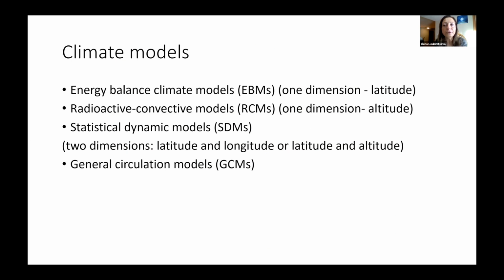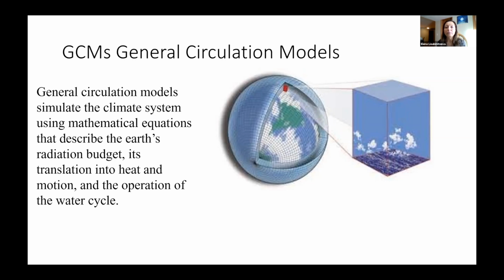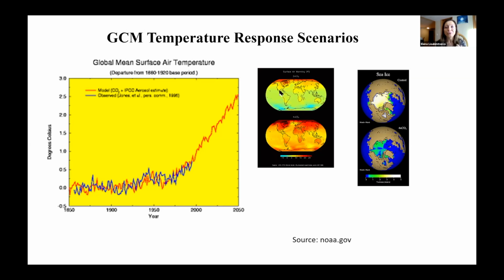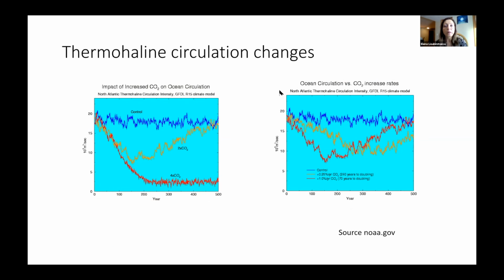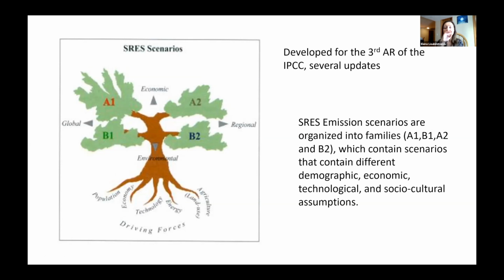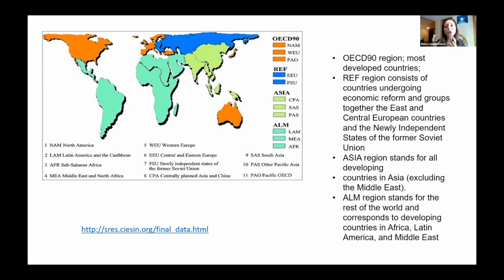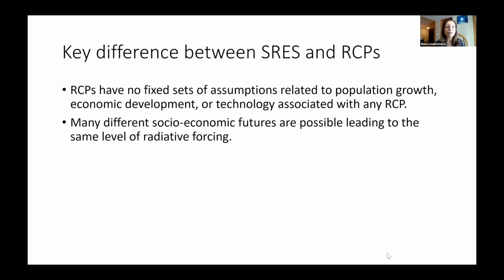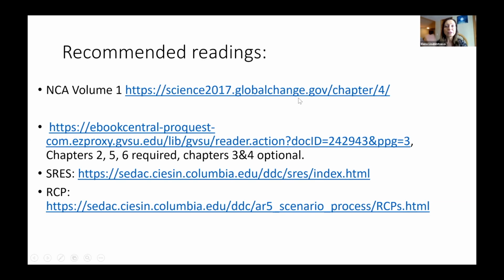Elena Lioubimtseva | Grand Valley State University | MiRCLE Speaker Series for Educators